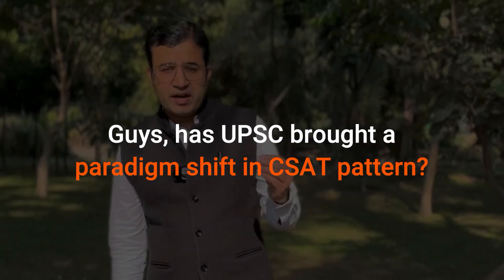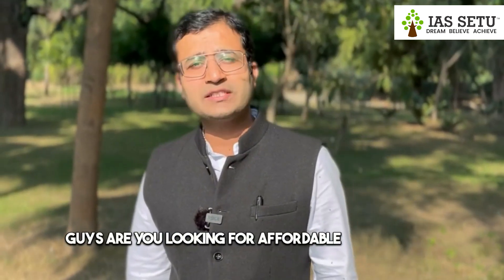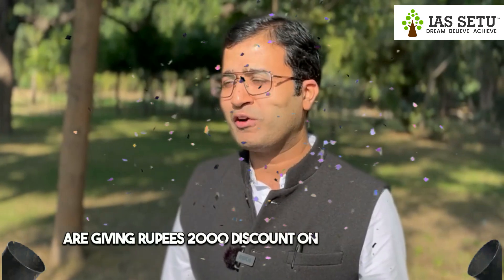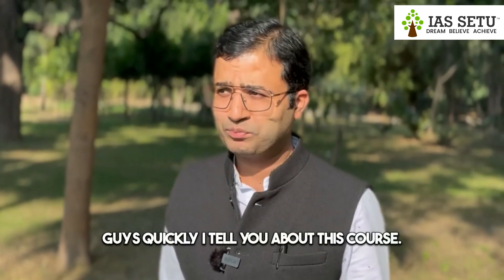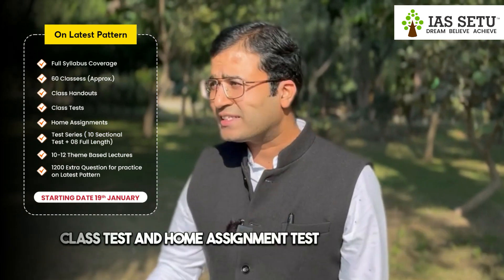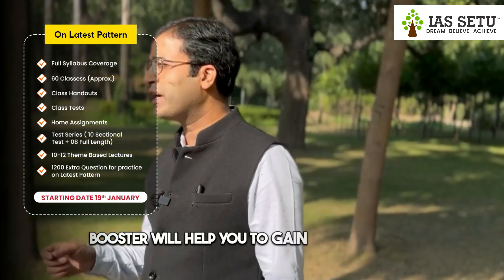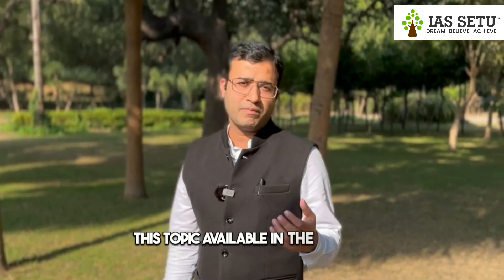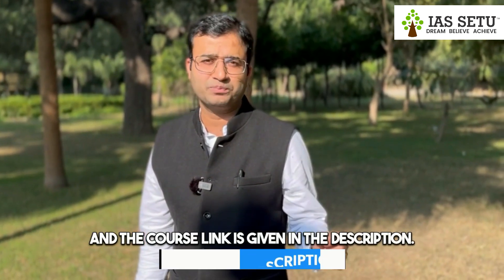CSAT Foundation Batch 7 by Amit Garg | Best CSAT Institute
The CSAT Foundation Course is designed to allow a maximum of 200 Hours of viewing for 60 Lectures.

The Course also covers previous year questions with detailed discussion.

📅 Course starts from 19 January 2024.
⏲️ Class Timings-  02:00 PM to 4:30 PM.

Access till prelims 2024.

The course will cover a total of 60 Lectures.
Classes Will Run on IASSETU App

Course will cover following topics:
✅ Quantitative Aptitude Reasoning
✅ Non-Verbal Reasoning
✅ Data Interpretation
✅ General Mental Ability
✅ Reading Comprehension

It will also include
✅ 10 Sectional Tests
✅ 08 Comprehensive Tests
✅ 4000 Extra Questions for Practice
✅ Class Handouts
✅ Home Assignments
✅ Live Lecture
✅ Live doubt Discussion Sessions

*Admission taken on the Website is considered as online Admission only. For Offline Admission, you have to Enroll at our Office - Building no. 21, Bada Bazaar Road, Old Rajinder Nagar, Delhi

Checkout the mobile app of IASSETU and learn on the go

Checkout the CSAT Iconic Test Series for UPSC 2023